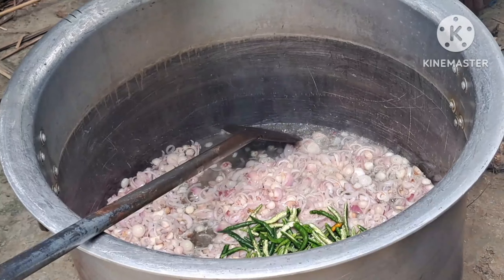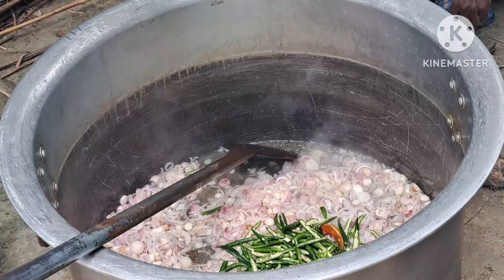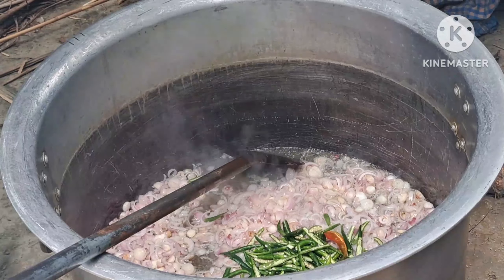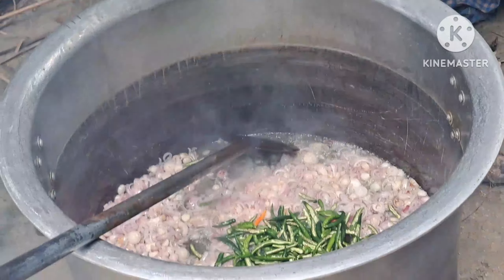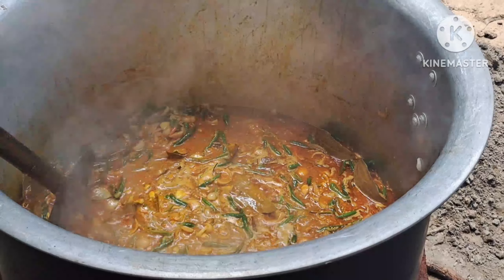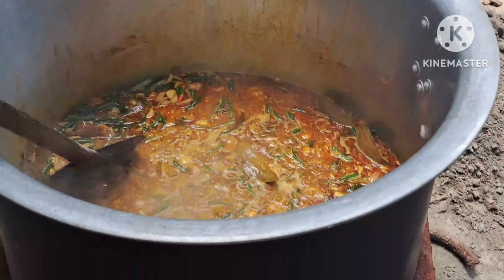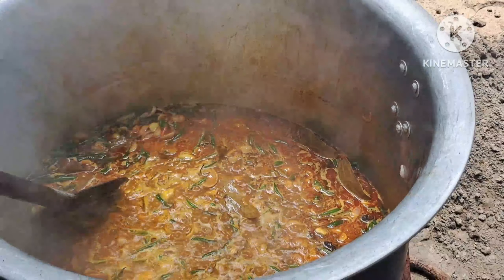গ্রামে খিচুড়ি রান্না করে সবাই মিলে খেলাম।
In this heartwarming video, we showcase the beautiful tradition of cooking khichuri (a rice and lentil dish) in a rural village. Watch as the community comes together to prepare a delicious batch of khichuri and enjoy a wholesome meal as a collective. The video highlights the sense of unity, cooperation, and togetherness that can be found in simple yet meaningful moments like these. Join us in celebrating the joy of cooking, sharing, and connecting with others through food. Get ready to immerse yourself in the flavors and heartfelt experience of "গ্রামে খিচুড়ি রান্না করে সবাই মিলে খেলাম" (Cooking khichuri in the village and enjoying it together).

chattagram chattag